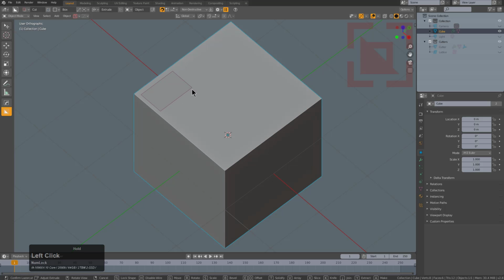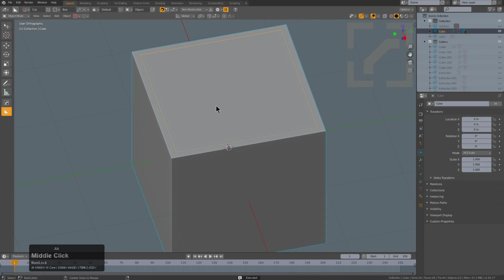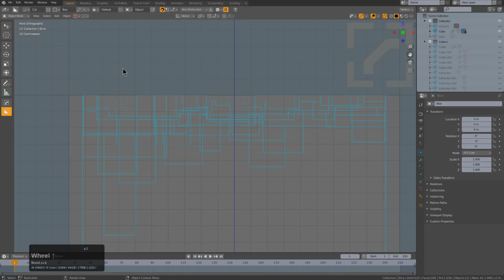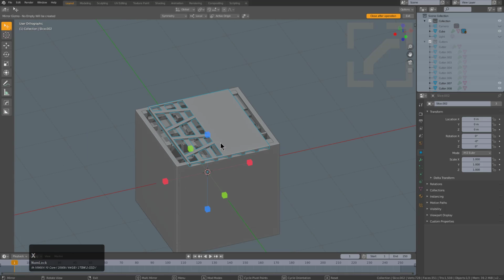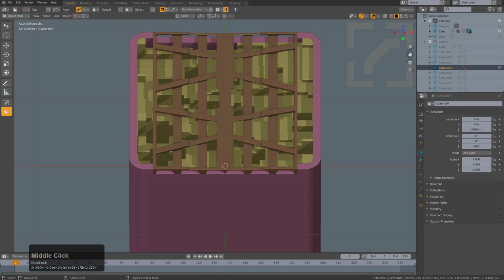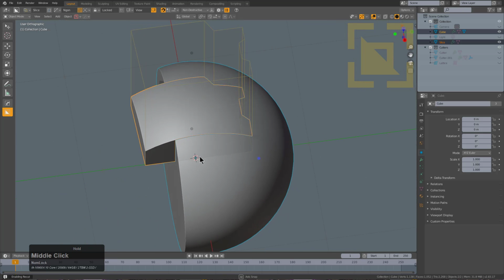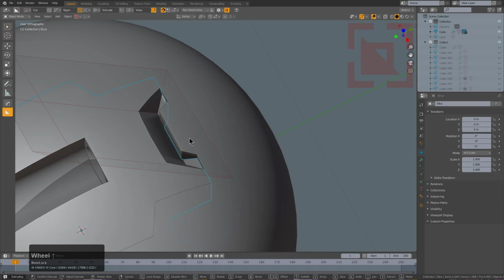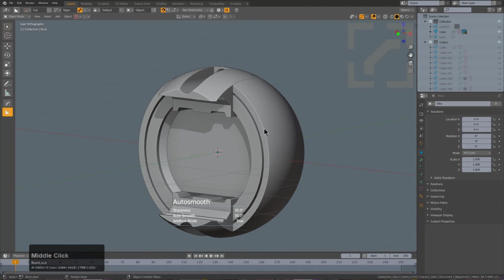boxcutter 716 - Recut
X - Slice - Alt + X - Recut

Recut is a mod of Slice that allows users to slice back in time on a non destructive model. In this video I wanted to go over the utility of why such a tool exists and how it can be used in situations creatively to roll back the sands of time and get back what was taken away. Recut came about from a bug I just felt had more to it.